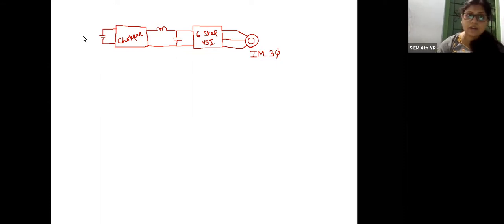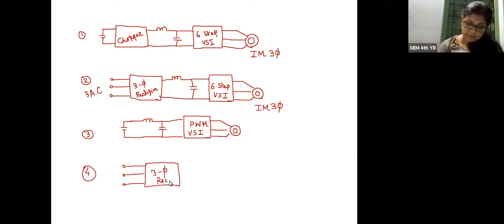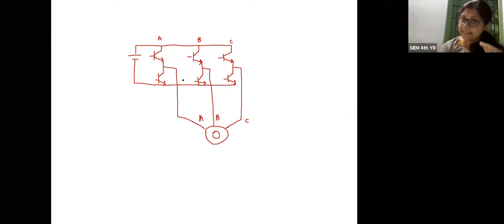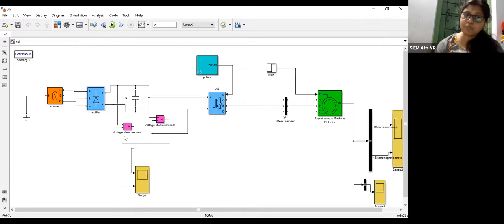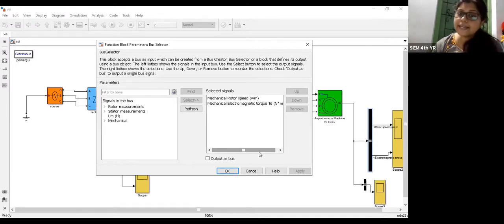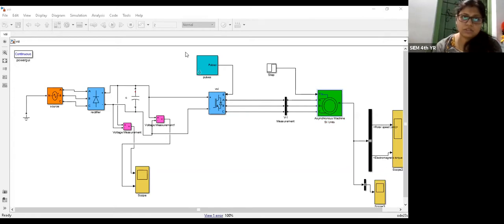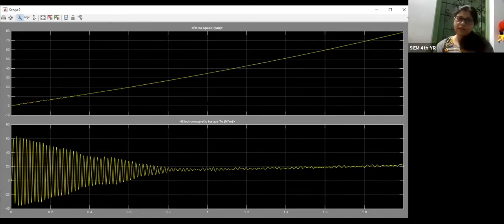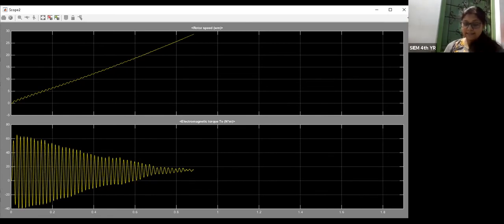Electric Drive - Mrs. Sriparna Bhattacharya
Electric Drive